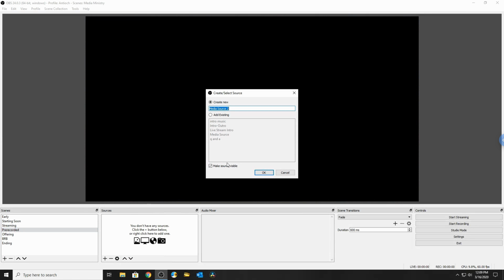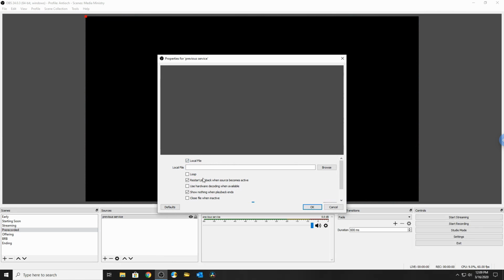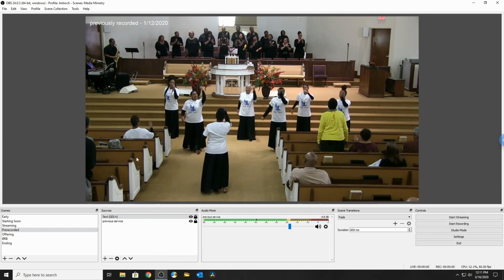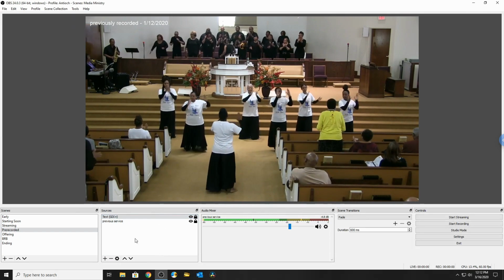HOW TO LIVE STREAM A PRE-RECORDED VIDEO | Previously Recorded Video Streaming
JOIN the 1,000 churches who will start live streaming in 2020

If you've always wanted to live stream but your internet connection can't support, why not live stream a recorded video.

This will work great for churches or businesses that don't have reliable internet in their location. Simply record your service/event and run the live stream from another location that has quality internet, say at home, and stream it to your audience.

4-M.E. (Modern Media Ministry Made Easy) is a Facebook Group community of people in ministry just like you were we can share and grow together.